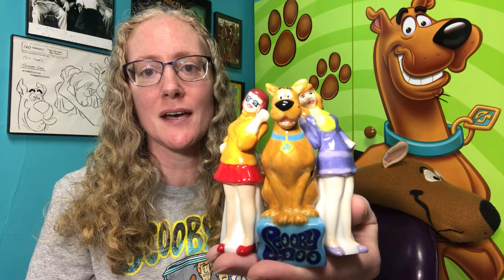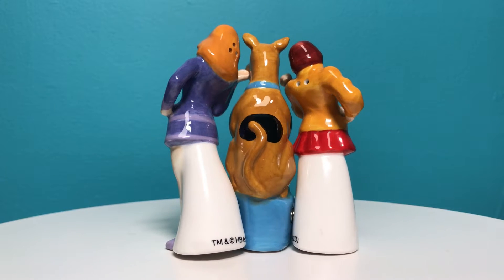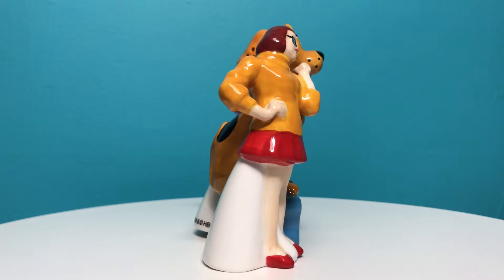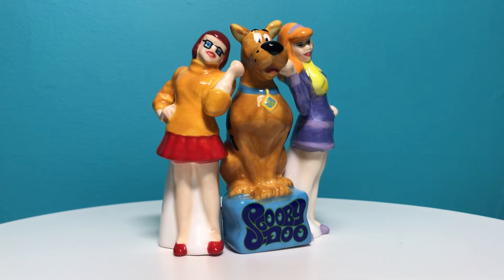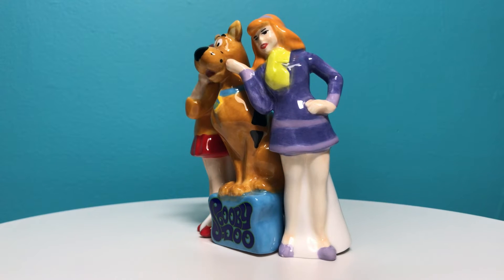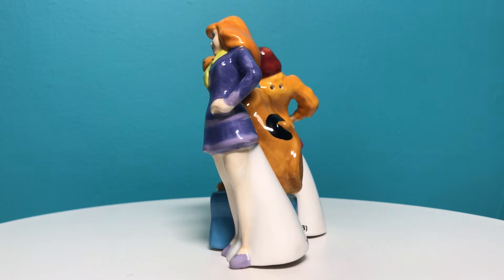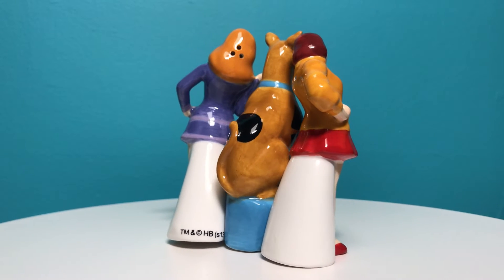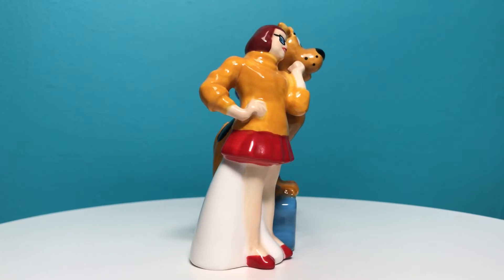Scooby-Doo, Velma & Daphne Salt & Pepper Shaker Set | Closer Look | Scooby Addicts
In this quick video, I take a closer look at the Scooby-Doo, Velma & Daphne Salt & Pepper Shaker Set.